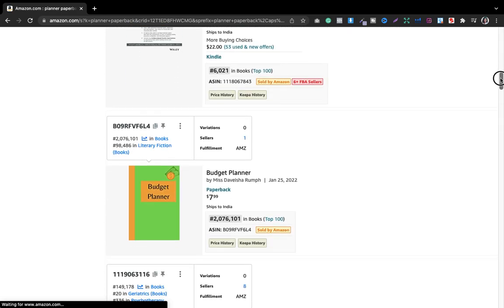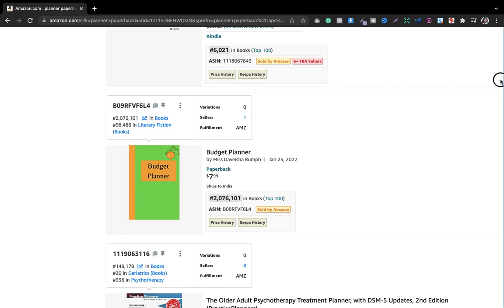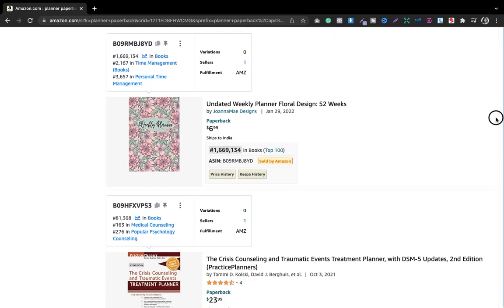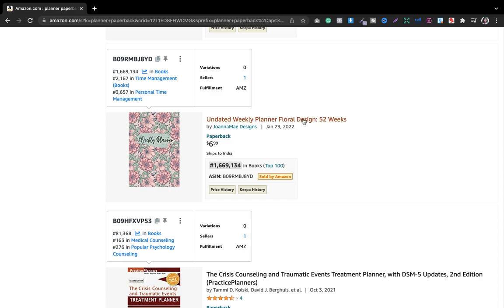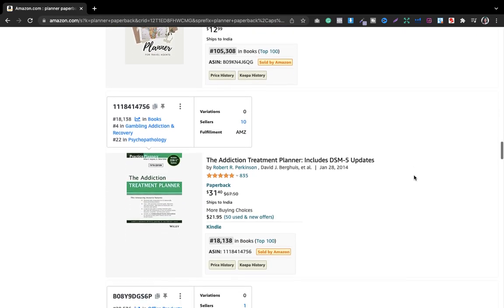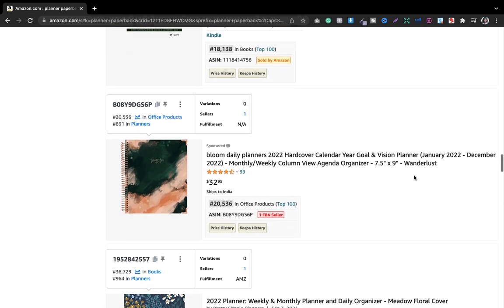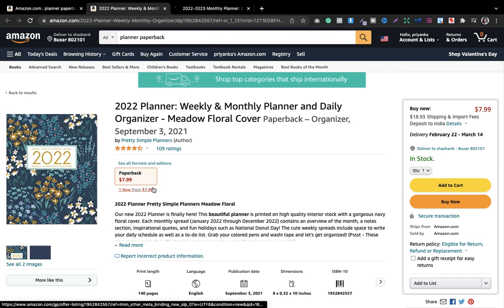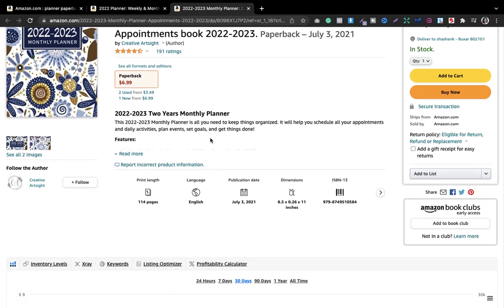KDP Low Content Book Pricing: Method That WORKS!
If you're wondering about kdp low content books pricing/amazon kdp/kindle direct publishing then this kdp book pricing video is for you.